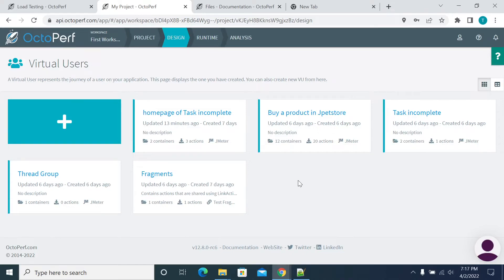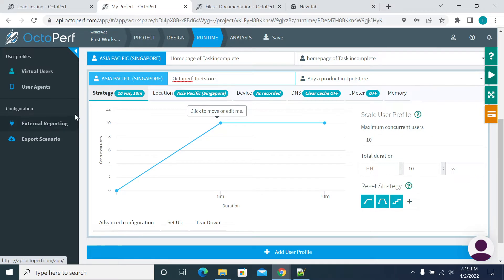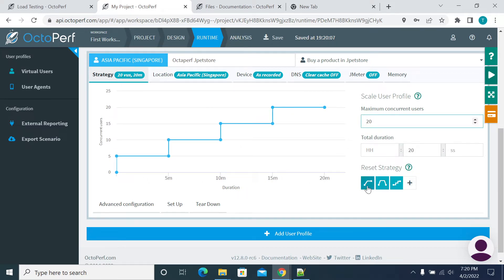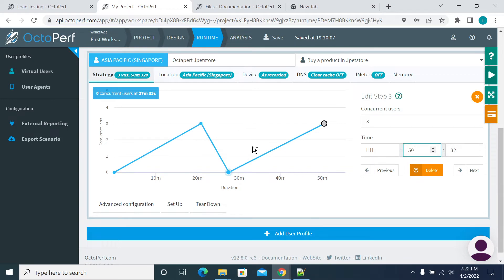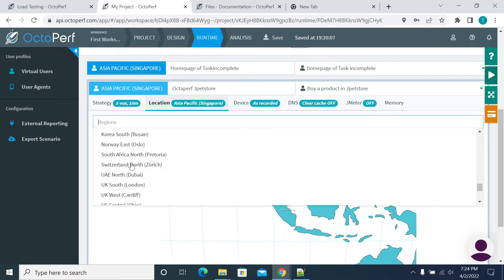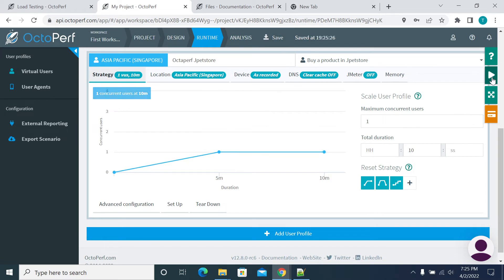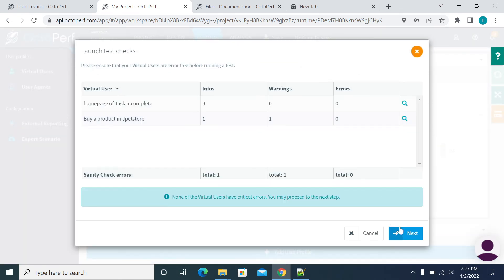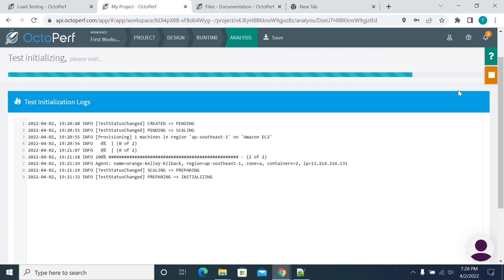How to Create a Scenario in OctoPerf | Step-by-Step Process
In this video, we have provided a step-y-step guide to creating a scenario on OctoPerf.

Creating complex performance testing scenarios in JMeter can be a complicated but necessary problem you will encounter as you build tests to mirror real user behavior in your testing.

There are many add-ins that can support you in the creation of these scenarios. Which is good if they do what you want them to do. But if you want the flexibility to build tests without the limitations of 3rd party add-ins then there are several techniques you can use which come with the standard JMeter install.